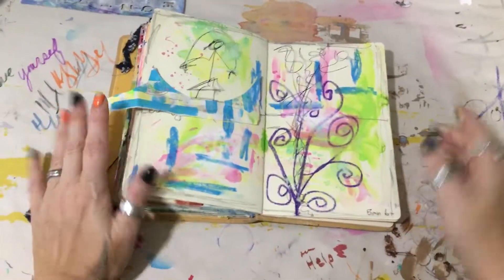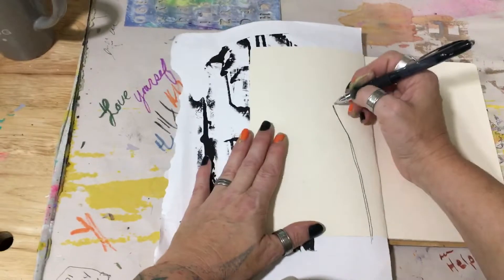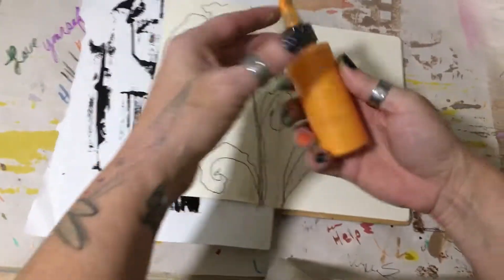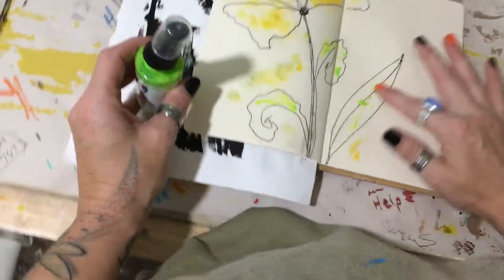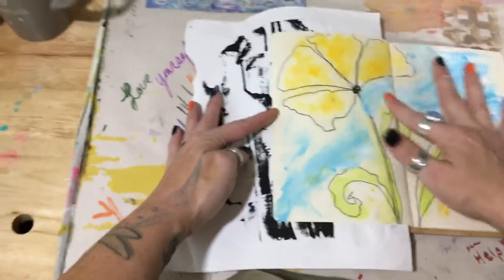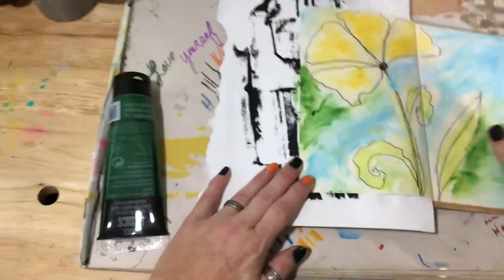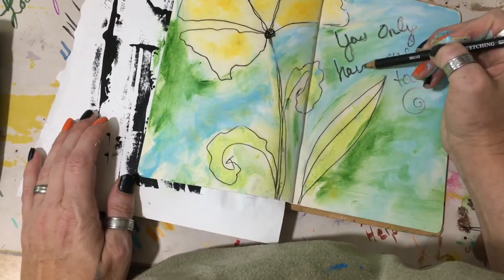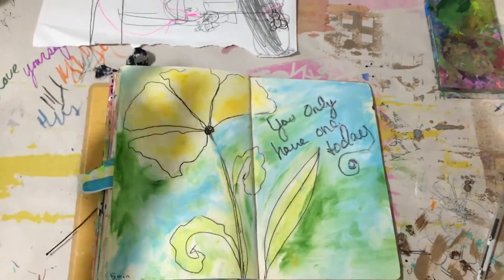Another 5 minute Art journey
I started to art everyday years ago to help me with my struggles of depression, anxiety and now chronic pain. I dabble in much more then art journaling. And I share my creations here but also my thoughts and struggles with not only my issues but also raising a autistic child. On that note let's go mix media the sh*t out of something!

Snail Mail
Crystal w/ Art It Out